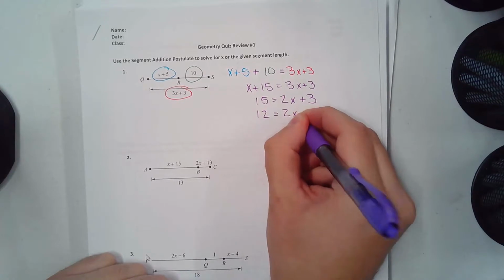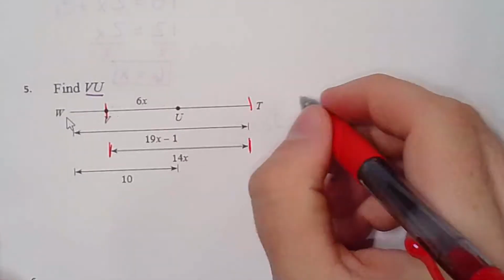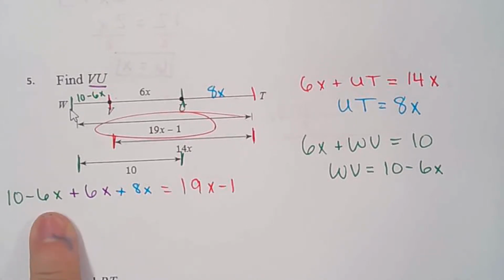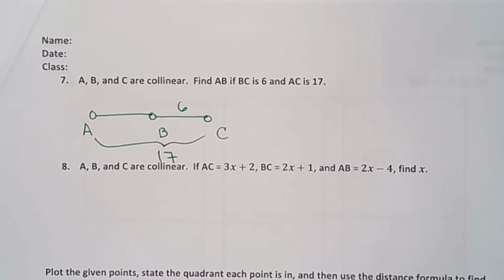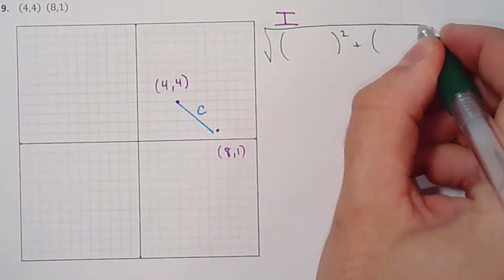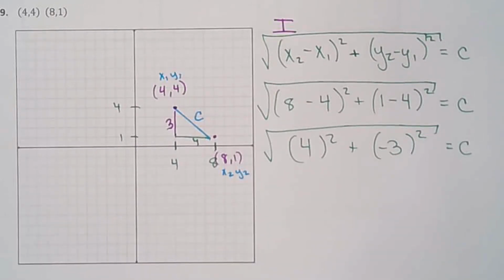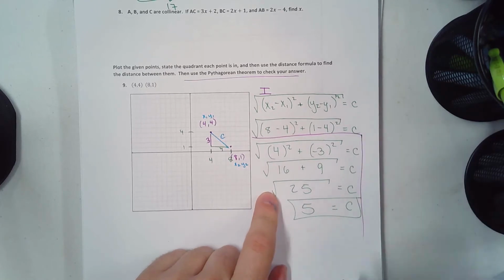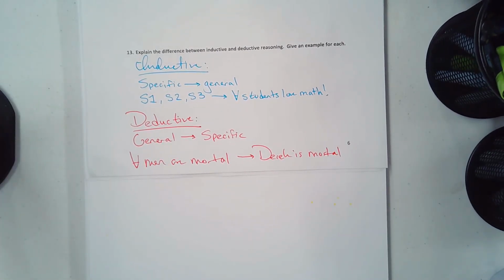Geometry: Semester 1 Quiz #1 Review #1